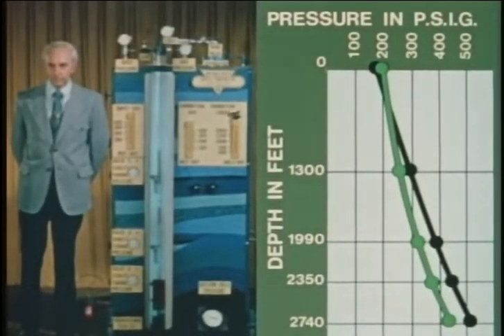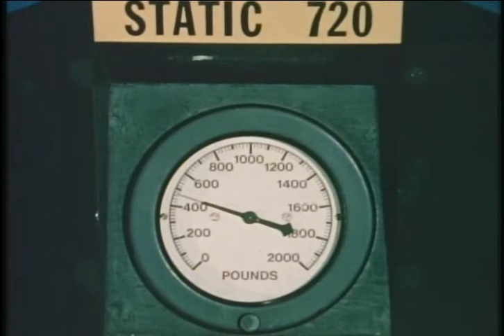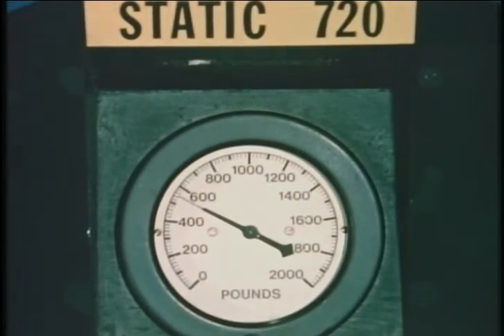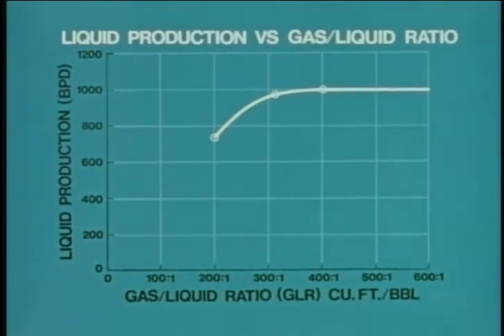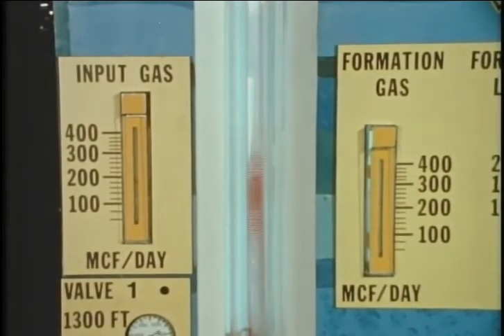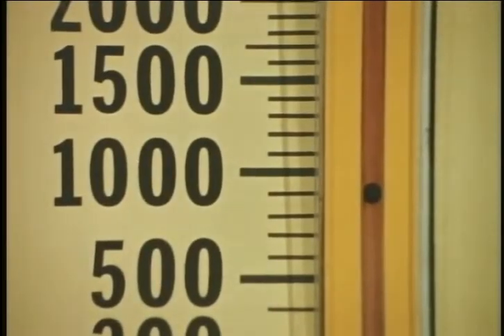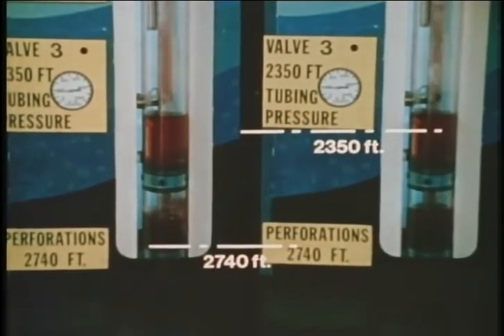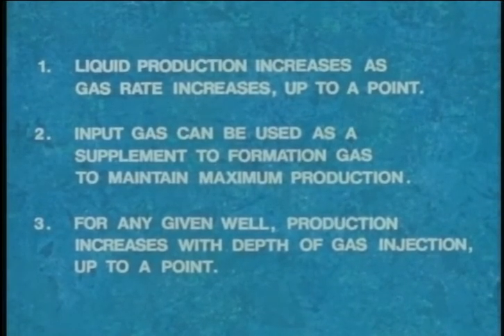Gas Lift-Part 3 Effect of Gas Rates and Depth of Injection on Well Performance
The big hoist that raises and lowers tons of drill pipe and other tools out of and into the hole is a vital piece of equipment in the hoisting system. This video explains that while the drawworks is a large, rugged, and dependable device, the rig crew must properly maintain it in order for it to provide reliable day-in-and-day-out service. Besides covering conventional DC drawworks, the video also shows the latest AC drawworks. Produced in cooperation with Transocean. 2001.